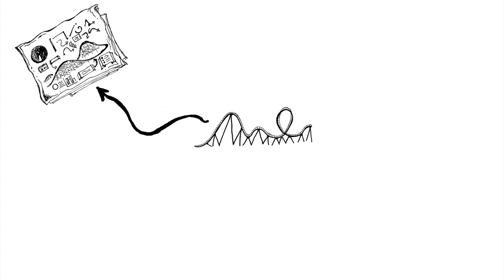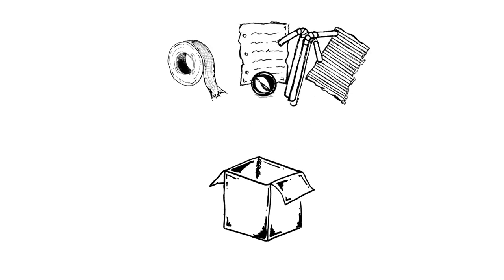Maker Challenge: Design the Ultimate Roller Coaster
Here's an illustrated design challenge prompt you can share with your students.

You’re going to build the ultimate roller coaster. Okay, you’re not actually going to build a life-size roller coaster that you can ride. Apparently, there’s this thing called safety that schools have to follow. Bummer. But you are going to design and build a model of a roller coaster. It needs to be the kind of roller coaster someone would actually enjoy.

So, think about this ultimate roller coaster.

1. Consider your ideal audience. Will it be a gentler ride for younger kids or will it be a terrifying ride for adventure-seekers? How do you want people to feel? Do you want people to feel scared? Nervous? Excited? Calm? Maybe a mix of all of those emotions?
2. What kind of theme will it have? See, every roller coaster has a theme. It might be a mountain theme or a space theme or pop culture theme. So, create a theme for your roller coaster.
3. Decide on the features of your ride. Will it have a huge drop? A loop? A corkscrew turn?
4. Think of the physics and mechanics of your ride. How will you keep your coaster going from start to finish without stopping?

For your model, you’re going to use:
Duct tape
Paper
Cardboard
A marble
Plastic straws
Popsicle sticks

Don’t forget to experiment and make tons of glorious mistakes. Ultimately, your design is going to be awesome, because it’s yours and it’s coming from your creative mind.